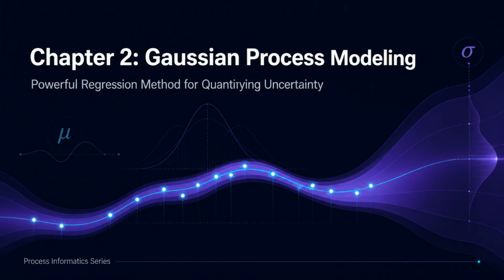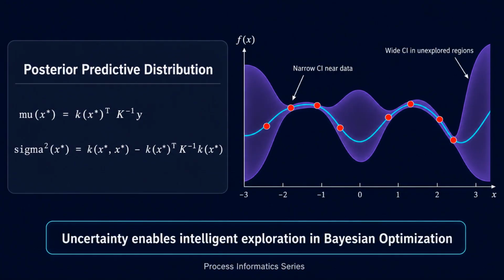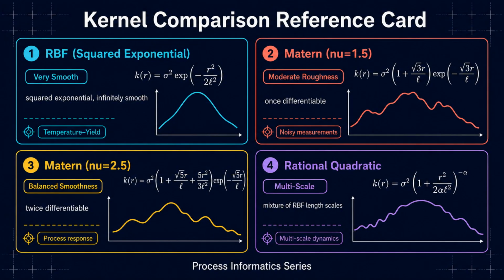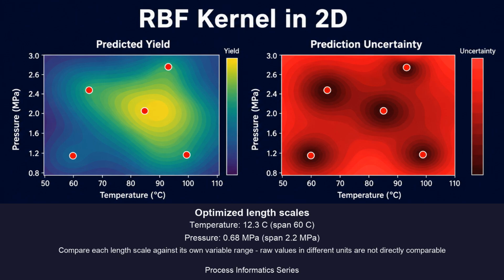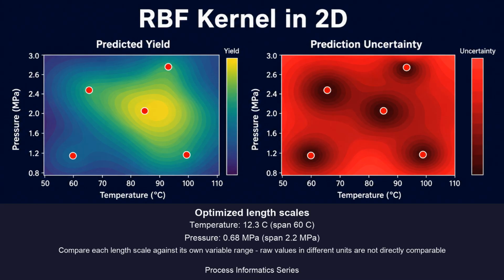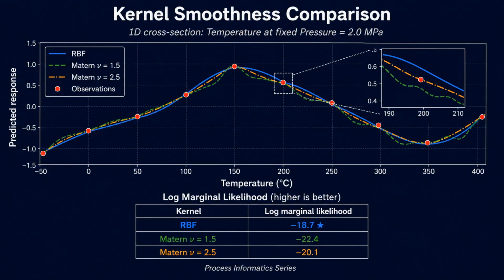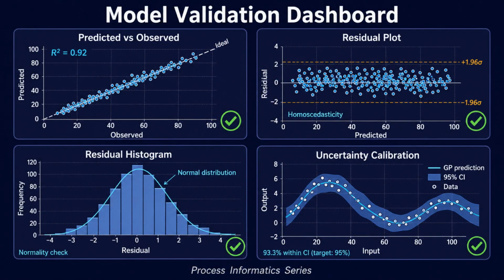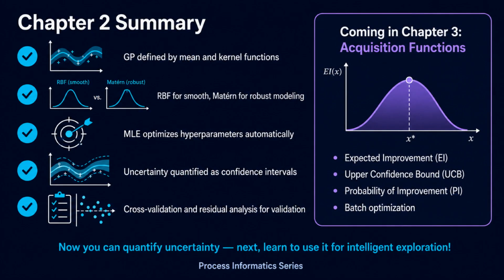Process Informatics - Bayesian Optimization - Chapter 2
Part of the series: Process Informatics
Bayesian Optimization